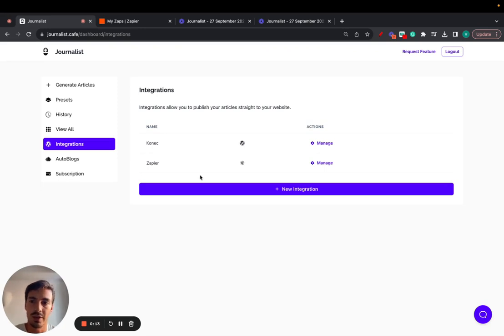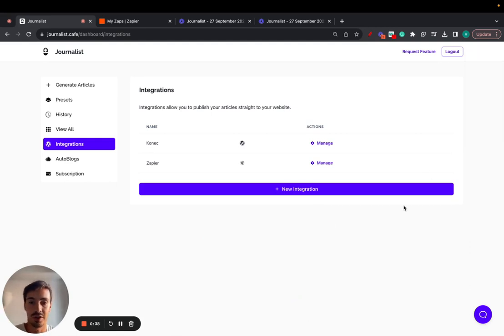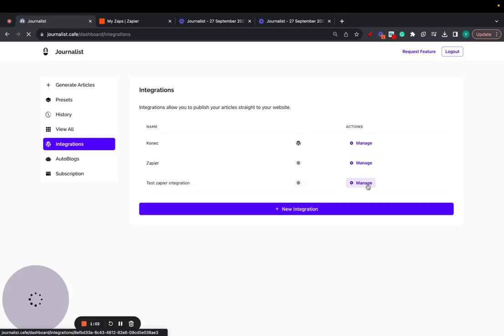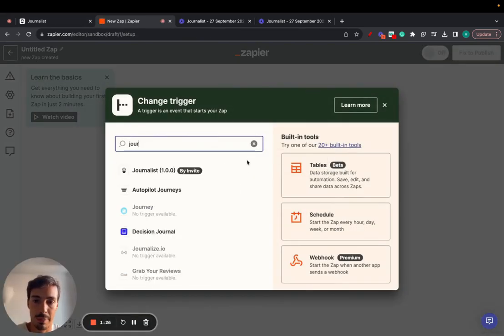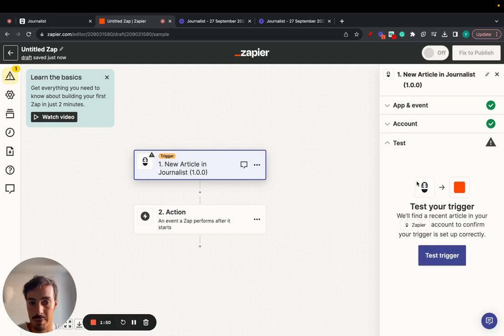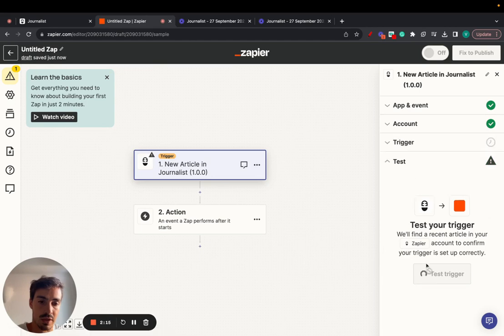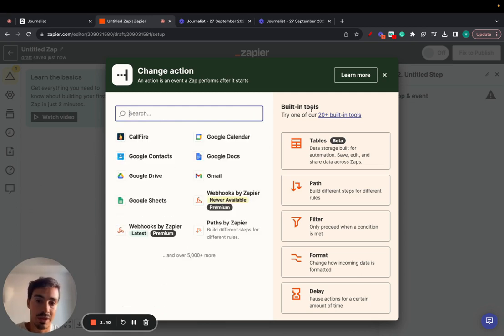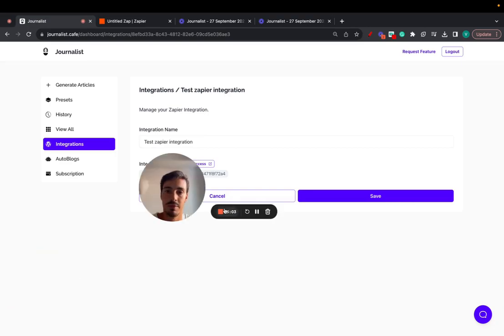Zapier integration with Journalist AI (unlimited possibilities)